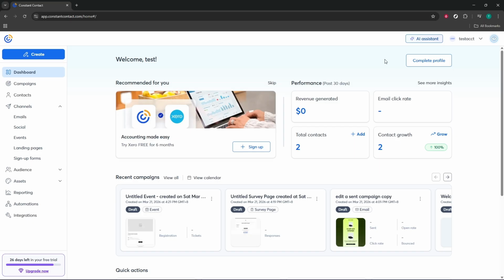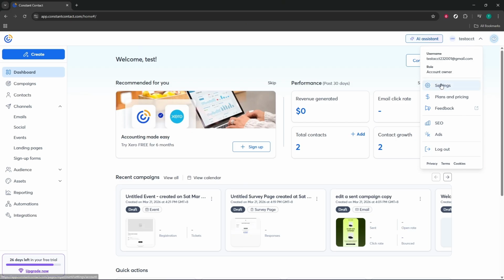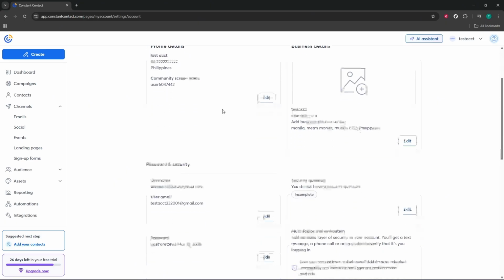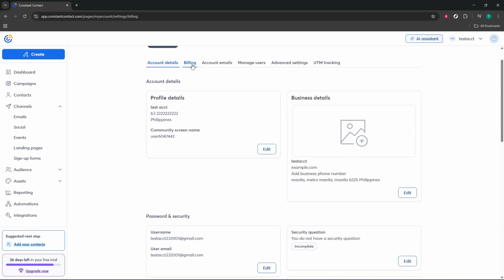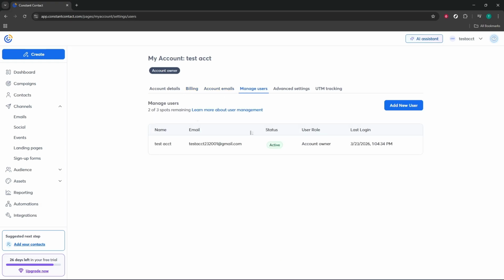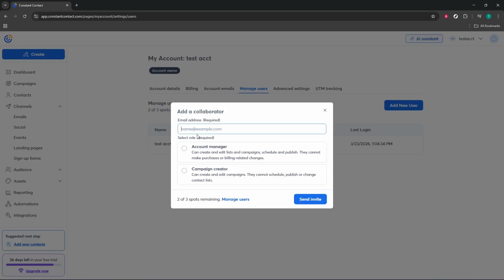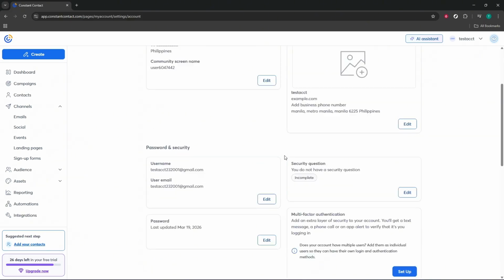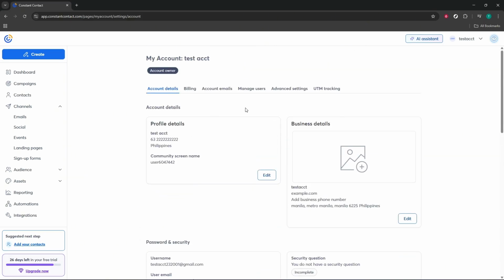Manage Constant Contact Account Settings [Quick Start]